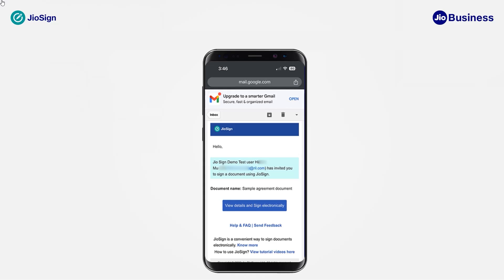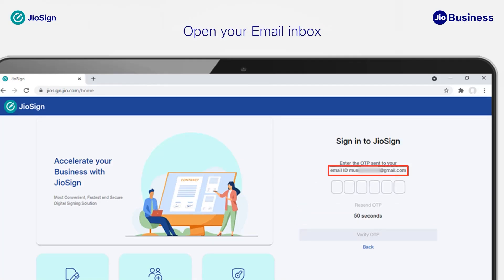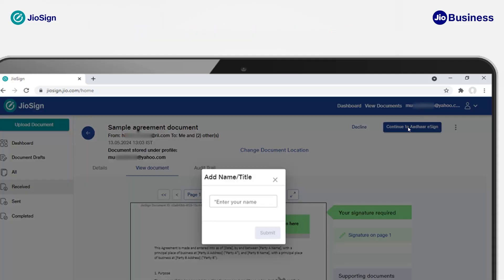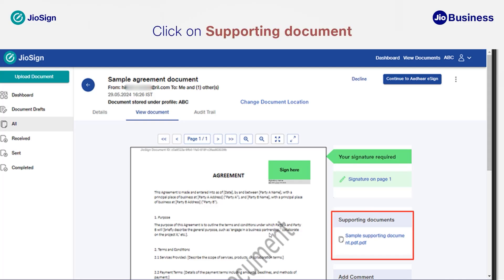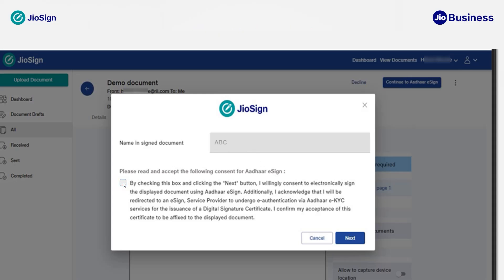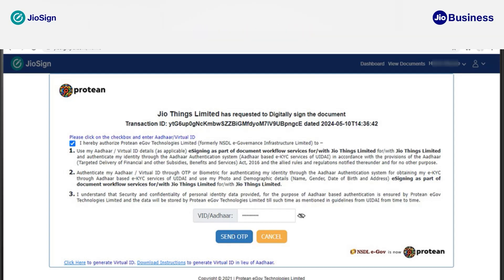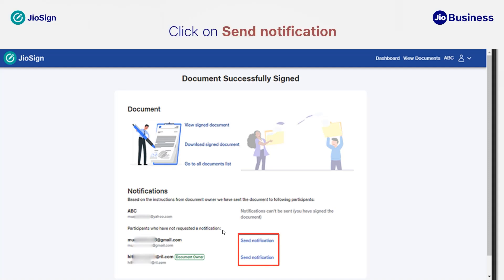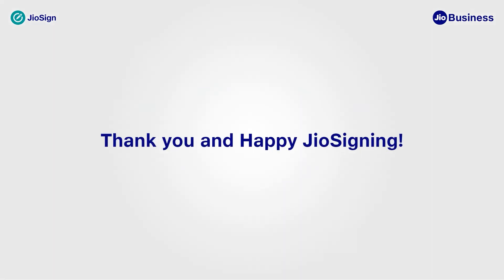How to sign a document using Aadhaar eSign through an Invitation on JioSign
Watch this video to learn how you can sign a document on JioSign through the Aadhaar eSign process. Just follow the simple steps mentioned in the video.